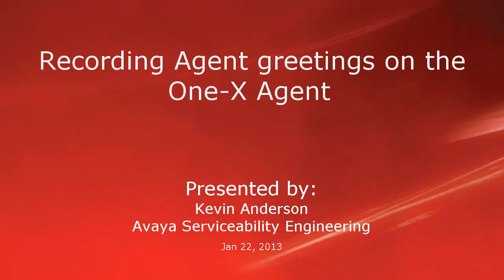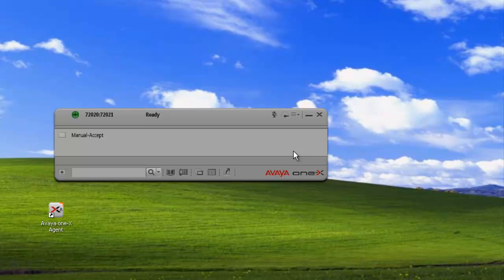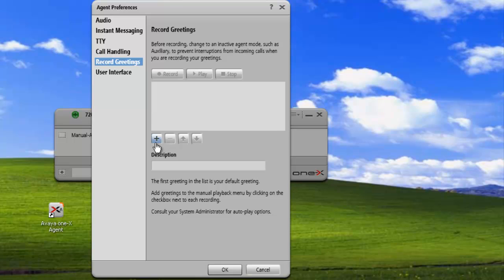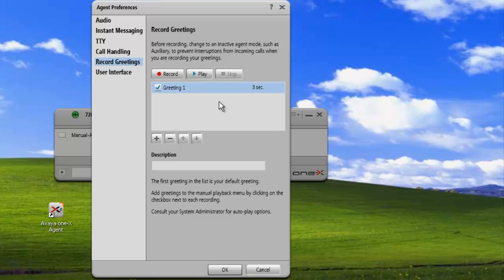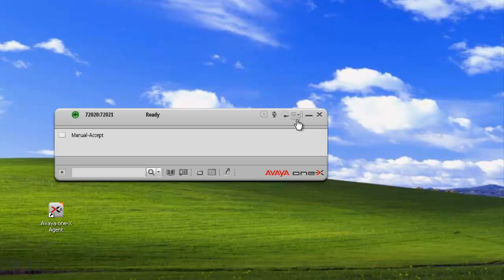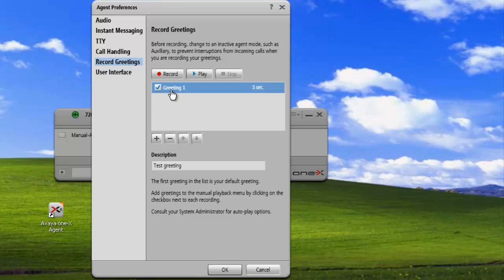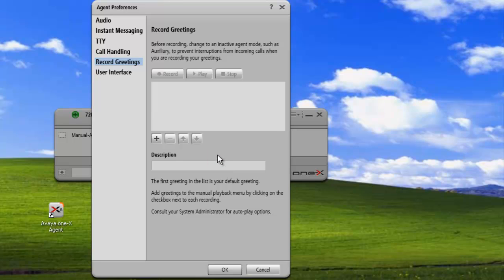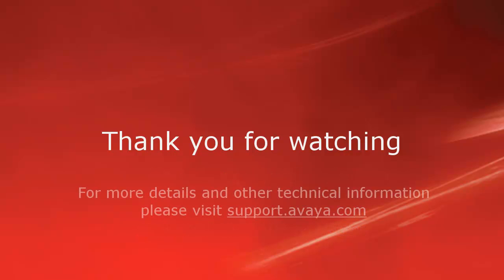Recording and Playing Agent Greetings on the Avaya One-X Agent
This video shows how to manage agent greetings. Produced by Kevin Anderson.